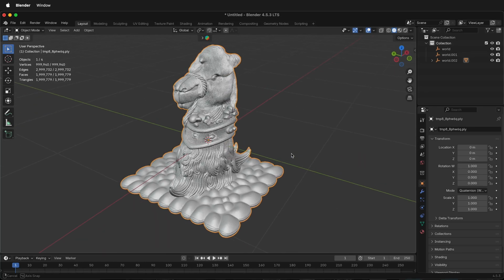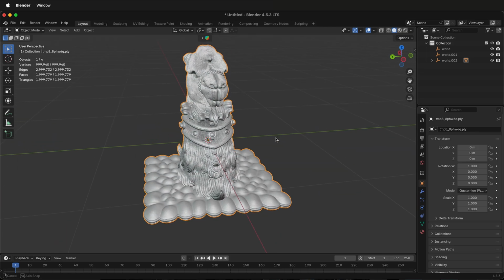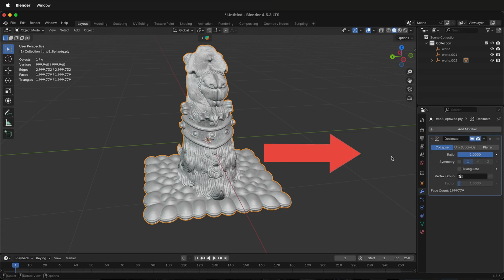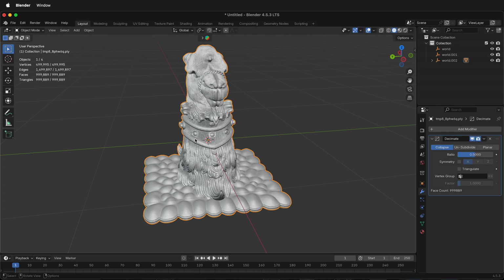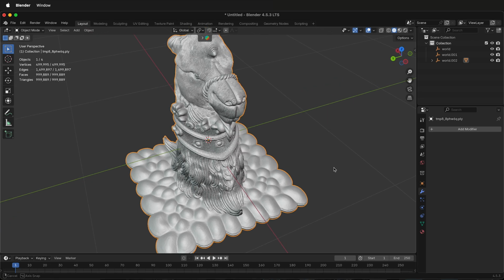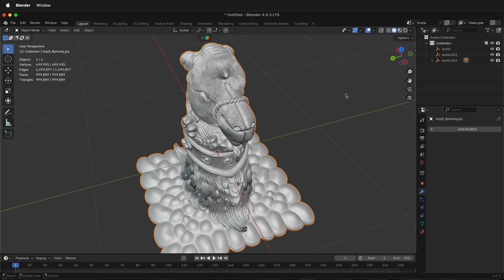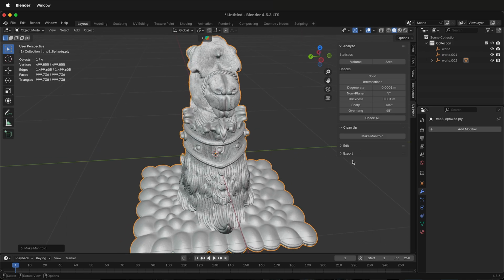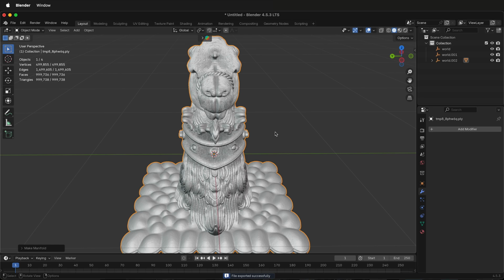Blender 3D Printing: Reduce Triangles, Make Manifold, Export a Clean STL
If your slicer warns about “over 1,000,000 triangles,” this walkthrough shows how to quickly reduce polygon count in Blender with the Decimate modifier, clean up artifacts, make your mesh watertight (manifold) using the 3D Print Toolbox, and export an STL safely with Selection Only. You’ll see how a 0.5 decimate ratio roughly halves triangle count with minimal visual loss, then verify and fix non-manifold issues before exporting a print-ready model. Perfect for prepping dense scans or complex models for FDM printers like Prusa or Ender.

Chapters
00:00 Why reduce triangle count for 3D printing
00:15 Slicer warnings over 1M triangles and heavy meshes
00:27 Add the Decimate modifier in Blender
00:41 Ratio setting and face count readout
00:54 0.5 ratio example: similar look, fewer triangles
01:13 Apply Decimate to commit changes
01:34 Manifold basics and the 3D Print Toolbox add-on
01:49 Select your object for cleanup
02:01 Clean Up → Make Manifold (auto-fixes verts/edges/faces)
02:15 Ready to export: File → Export → STL
02:29 Use Selection Only, then Export STL

- How to reduce triangles with the Blender Decimate modifier without losing important detail
- How to check and fix non-manifold geometry for watertight 3D prints using the 3D Print Toolbox
- How to export a clean STL for slicing, avoiding accidental extra meshes with Selection Only
- Tools and settings shown
- Blender Decimate modifier (ratio example: 0.5)
- 3D Print Toolbox add-on → Clean Up → Make Manifold
- File → Export → STL → Selection Only

Suggested resources

How to install the 3D Print Toolbox in Blender